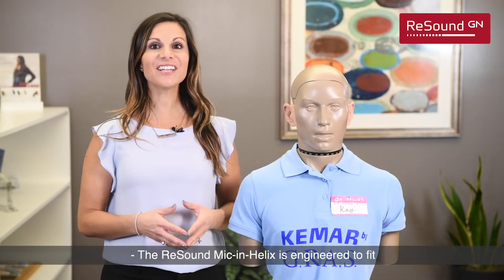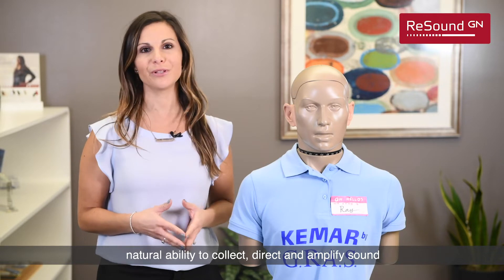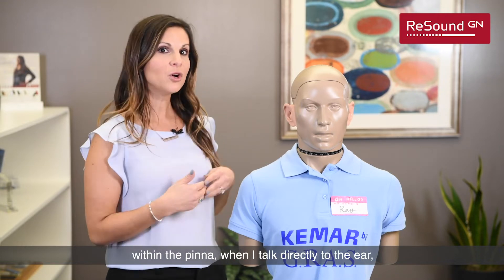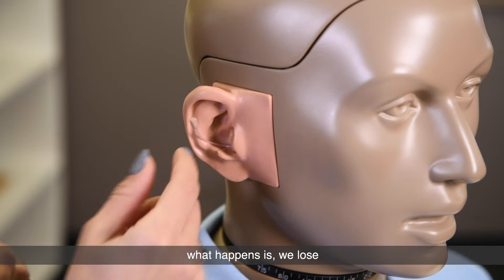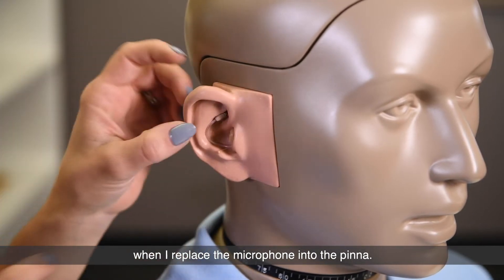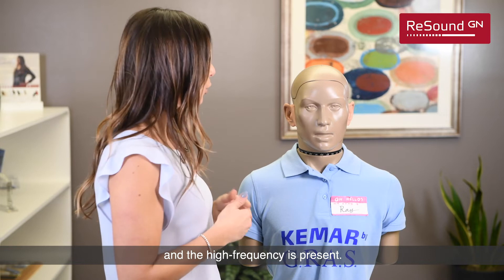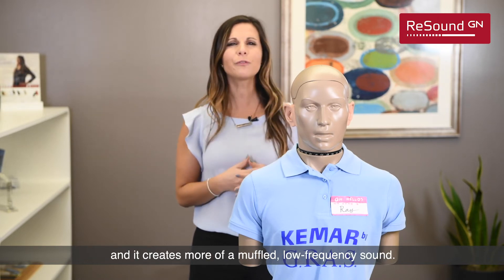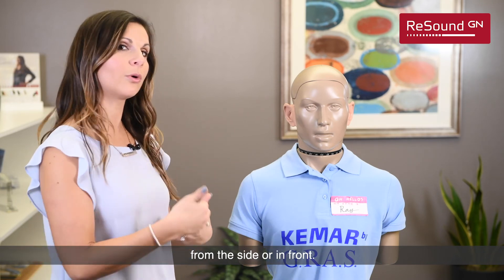Speech recognition and sound localization with the ReSound Mic-in-Helix | For Professionals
This demonstration shows how ReSound Mic-in-Helix custom hearing aids use the natural contours of the outer ear to collect and direct sound for better speech recognition and sound localization.  Learn more about ReSound's custom hearing aids